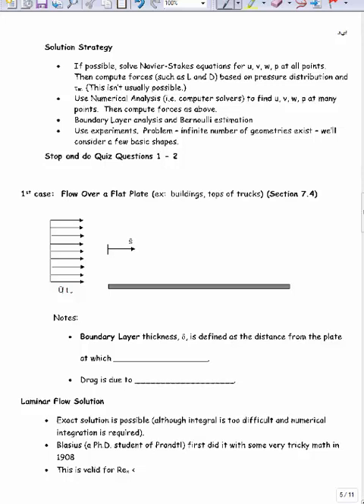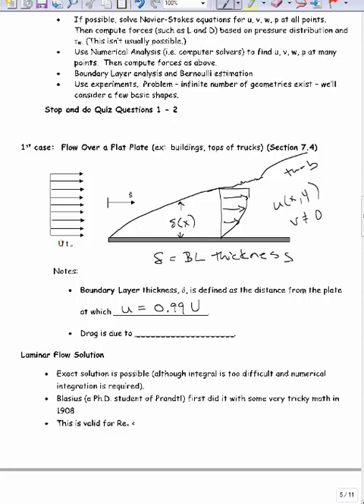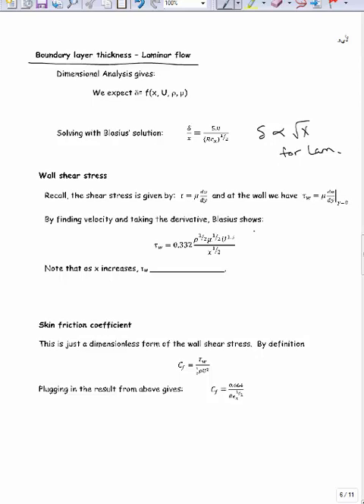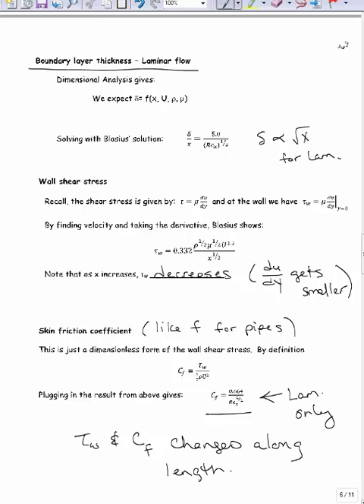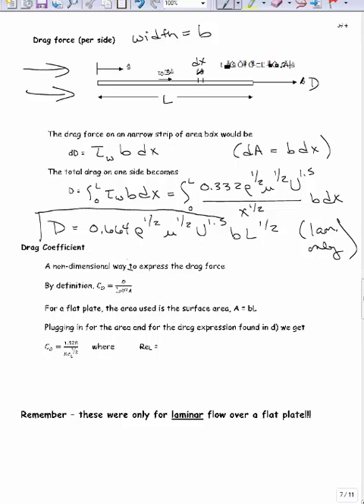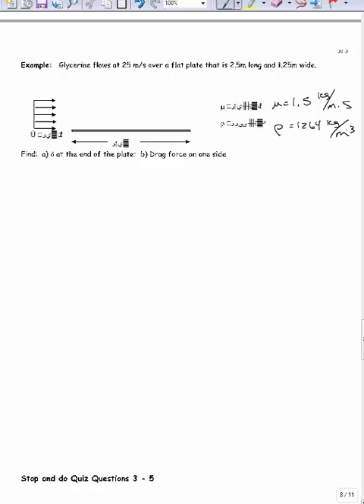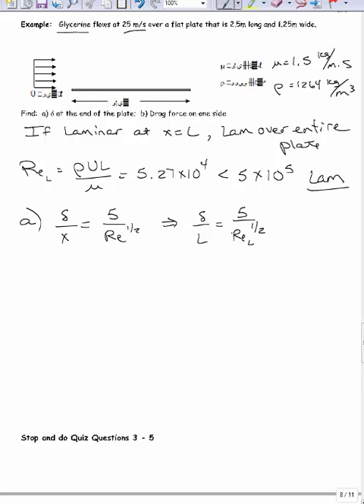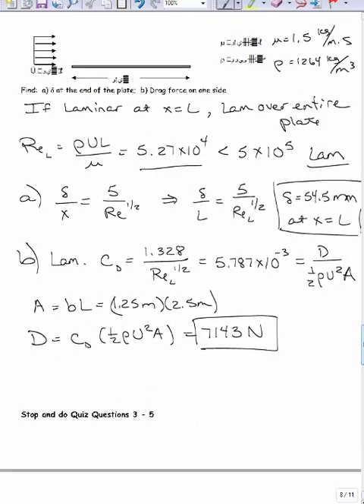Leture 23 Video 2